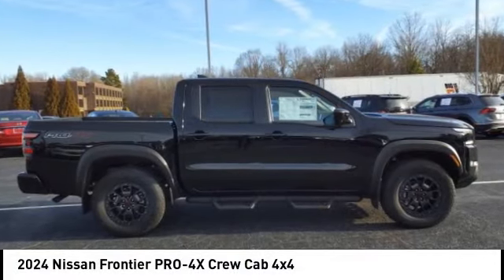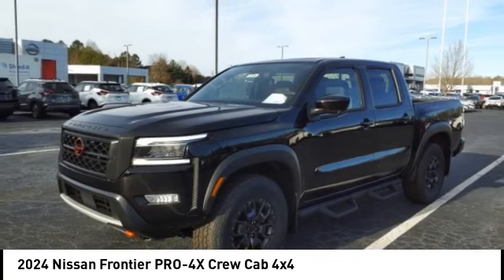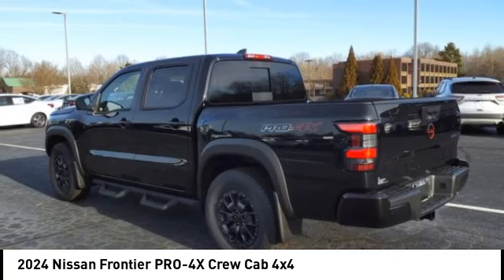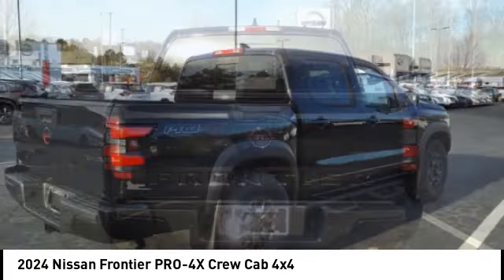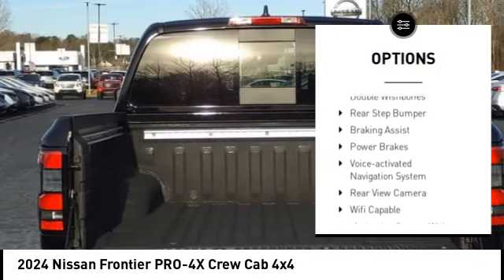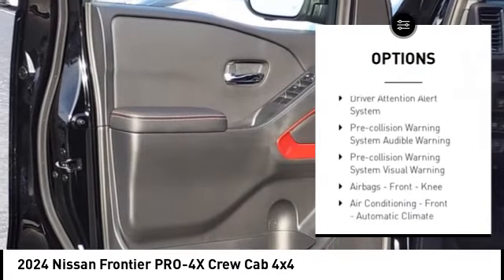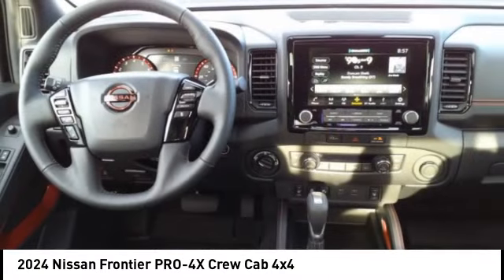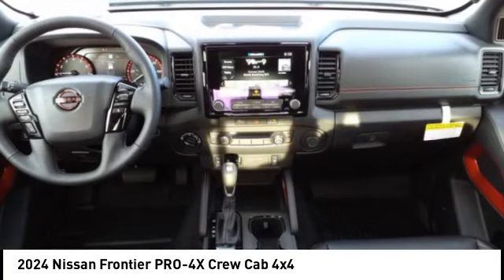2024 Nissan Frontier 13158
2024 Nissan Frontier PRO-4X Crew Cab 4x4

Heated Seats, NAV, Sunroof, Smart Device Integration, Apple CarPlay, Dual Zone A/C, iPod/MP3 Input, Satellite Radio, 4x4, Bed Liner, [V02] TECHNOLOGY PACKAGE, Brand New. Super Black exterior and Charcoal w/Lava Red interior. br /br /KEY FEATURES INCLUDEbr /Navigation, 4x4, Satellite Radio, iPod/MP3 Input, Onboard Communications System, Dual Zone A/C, Apple CarPlay, Smart Device Integration, WiFi Hotspot, Brake Actuated Limited Slip Differential. MP3 Player, Keyless Entry, Privacy Glass, Steering Wheel Controls, Child Safety Locks. br /br /OPTION PACKAGESbr /PRO PREMIUM PACKAGE Auto-Dimming Mirror, Fender Premium Audio System w/10 Speakers, dual subwoofer, Partial Under-Seat Storage Delete, 17  Accessory Dark Beadlock Style Alloy Wheels, Factory installed accessory, HomeLink UGDO, Auto-Tilt & Slide Sunroof w/Manual Shade, PRO CONVENIENCE PACKAGE Bed Under-Rail Lighting, Remote Engine Starter, 120V Power Outlet in Bed, Heated Front Seats, Intelligent Around View Monitor (I-AVM), Moving Object Detection and off-road mode, Utili-Track System, 2 adjustable tie-down cleats, Spray-In Bedliner, Trailer Hitch w/Wiring Harness, VPC installed accessory, Heated Steering Wheel, Wireless Charging For Personal Devices, Heated Outside Mirrors, 120V Power Outlet in Rear Center Console, TECHNOLOGY PACKAGE Rear Sonar System, Rear Automatic Braking (RAB), Traffic Sign Recognition (TSR), High Beam Assist (HBA), Blind Spot Warning (BSW), Rear Cross Traffic Alert (RCTA), Intelligent Cruise Control (ICC), Lane Departure Warning (LDW), OFF-ROAD STYLE STEP RAILS. Nissan PRO-4X with Super Black exterior and Charcoal w/Lava Red interior features a V6 Cylinder Engine with 310 HP at 6400 RPM*. br /br /OUR OFFERINGSbr /BUY WITH CONFIDENCE! Did you know almost every vehicle we sell has a LIFETIME POWERTRAIN WARRANTY? A few performance vehicles like the Nissan Z and some European luxury vehicles are excluded. 7